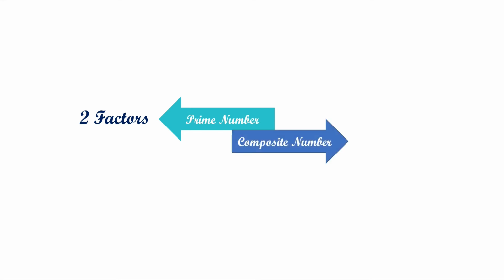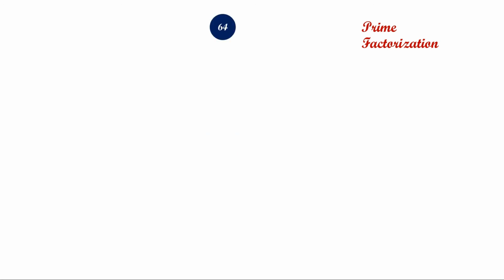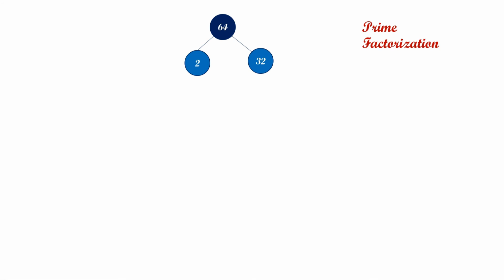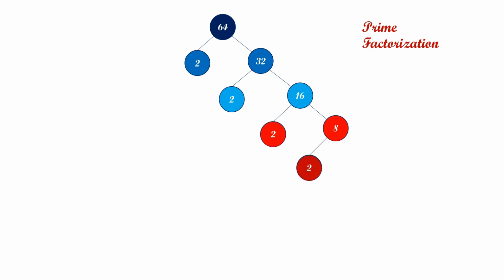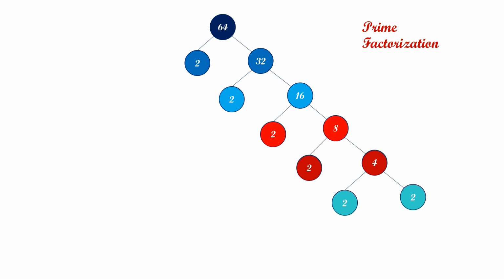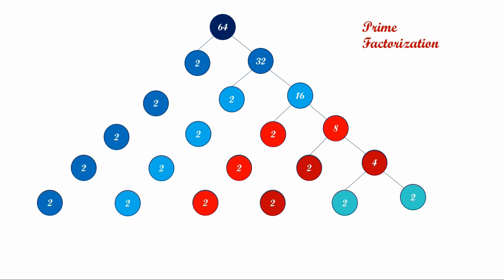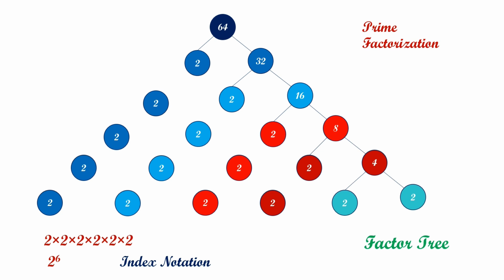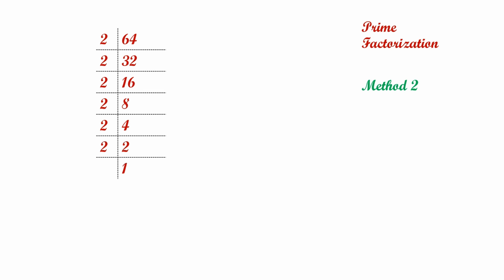Prime Factorization Numbers || D1 Math || Chapter 1 || Exercise 1b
Step by step basic concept of D1 Math. This time it's about Prime Factorization. We learn about different methods of Prime Factorization .